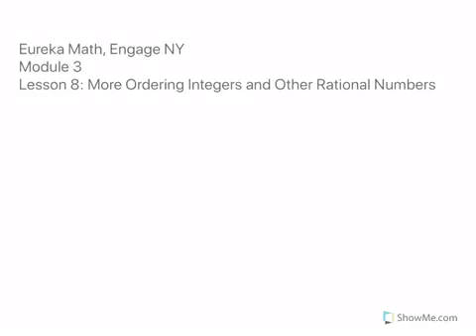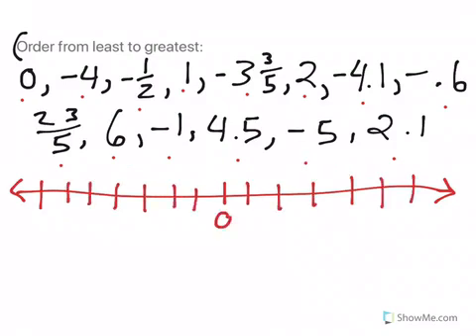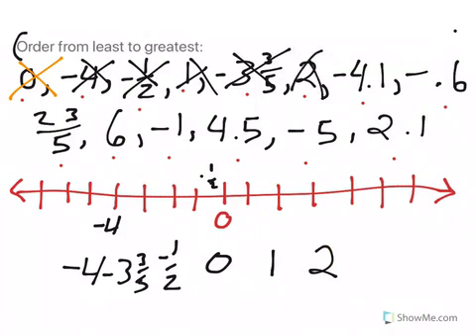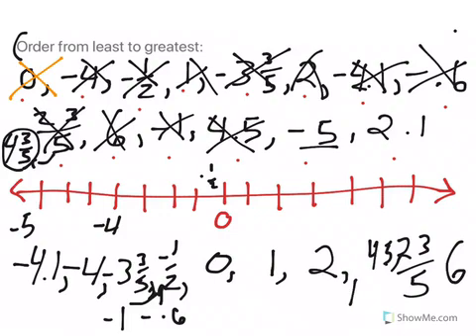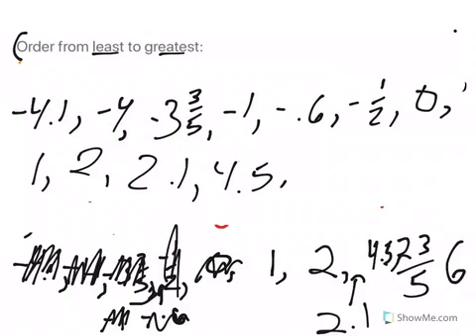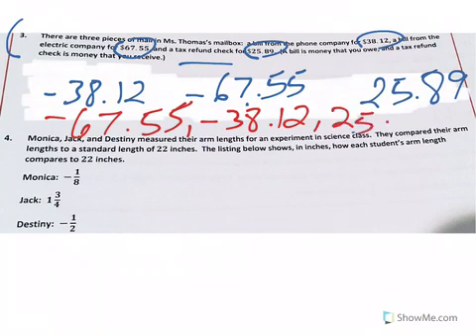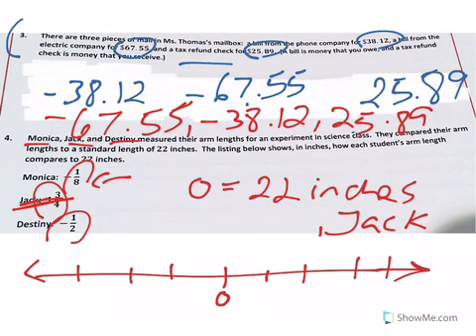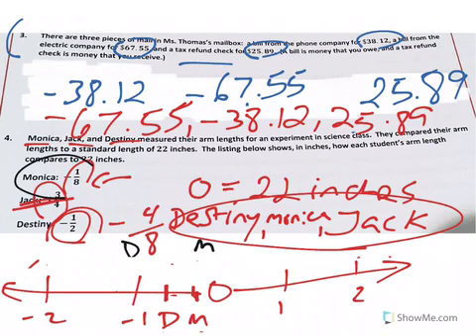Mr. Quick Grade 6 Module 3 Lesson 8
More ordering integers and other rational numbers.